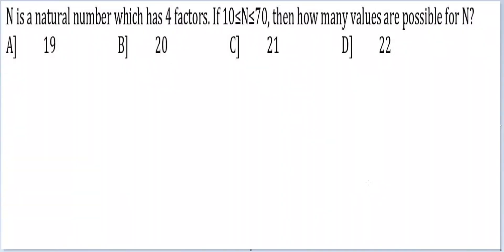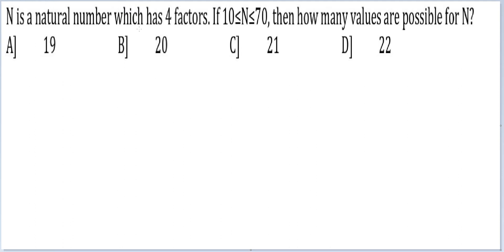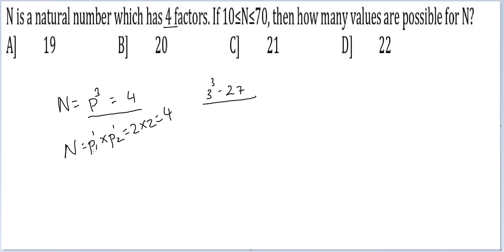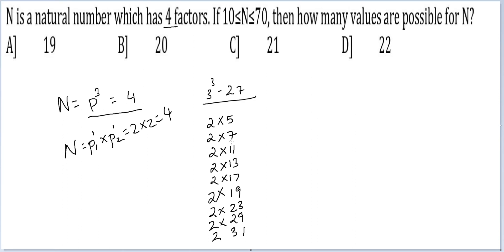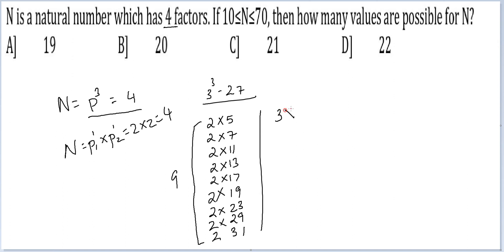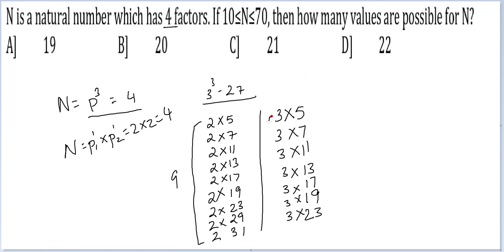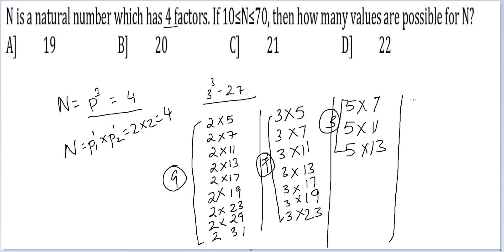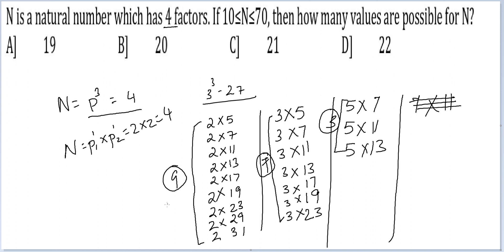Q12 | Number Theory Practice Playlist | 200 Numbers Questions Solved by CAT100%iler Arvind Shankar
Master Number Theory / Number Systems for CAT | XAT | NMAT | SNAP | 2025 with 200 high-quality practice questions fully solved by CAT 100%iler Arvind Shankar.

This playlist is perfect for MBA aspirants targeting IIMs and other top B-schools, and covers every important Number Theory / Number Systems topic tested in CAT, XAT, NMAT, and SNAP.

📚 What’s inside:
✅ Complete coverage of Topics: Basics of Numbers & Properties of Integers, Divisibility Rules & Tests, Factors, Multiples & HCF–LCM, Prime Numbers & Prime Factorisation, Remainder Theorems (including Fermat & Euler), Factorials & Trailing Zeros, Cyclicity of Numbers & Last Digit Concepts, Even–Odd, Positive–Negative, Co-primes, Base Systems & Conversions (Binary, Octal, etc.), Perfect Squares, Cubes & Higher Powers, Applications in Word Problems & CAT-level Puzzles.
✅ CAT-level questions with detailed solutions & shortcut methods
✅ Proven strategies to improve speed & accuracy in Quantitative Aptitude
✅ Practice designed to match actual CAT exam difficulty

Anyone who wants structured and daily quant practice